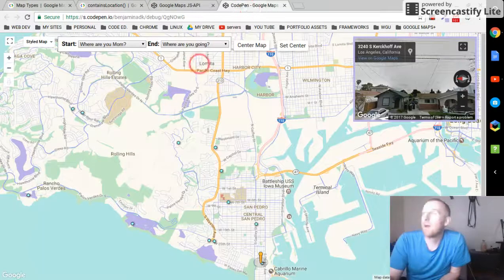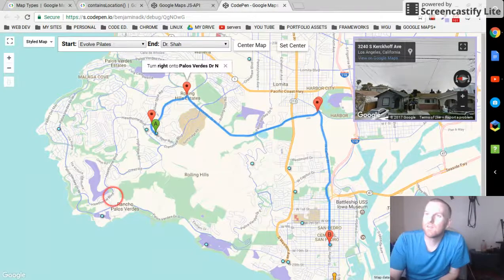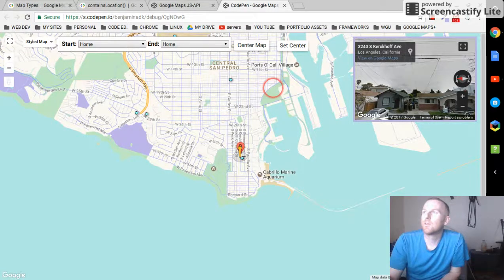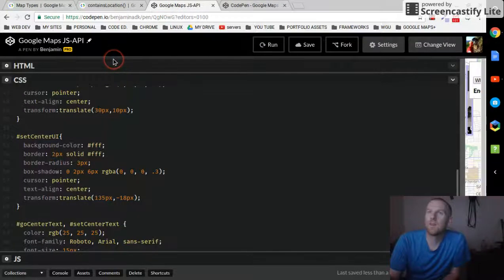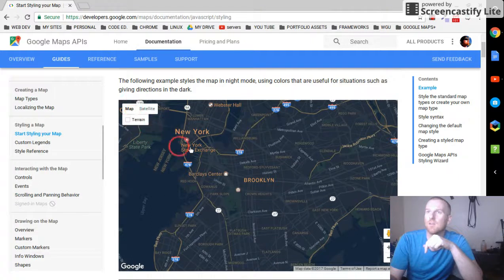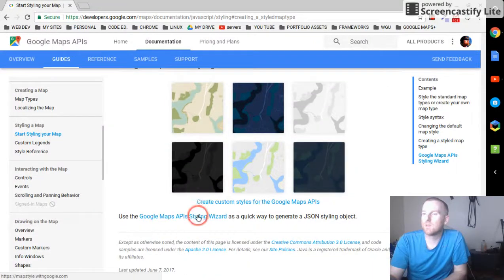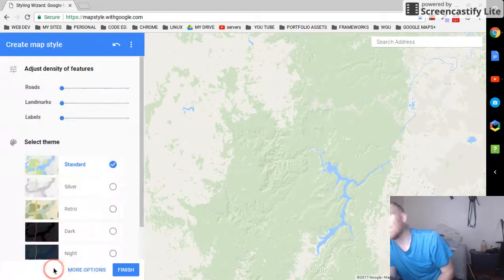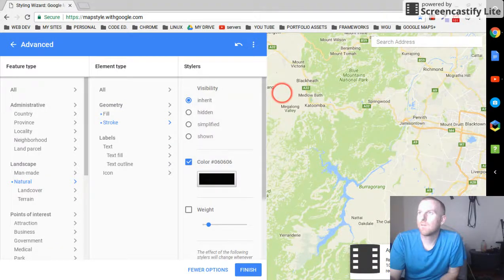Google Maps Javascript API with Fusion Tables - 3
In this series I learn how to create a custom google map using the Google Maps Javascript Api.  I am combing various features and services that Google offers for free into my own map app.

My mom has trouble remembering where every place she goes to is.  We live in LA so it can be pretty dense and confusing to drive around in, especially if you are new to the area like she is.  So I am designing this map as a solution for her.  Eventually, I want to expand the custom functions of this map to a full blown web application in which a user can type in names or addresses of places and they are automatically placed into my program.

This would be perfect for someone on vacation that had ten or twenty spots they knew they would want to go to.  Or someone like my mom that could benefit from the simplification and speed with which my map offers directions.

Sorry if the videos are moving slowly.  This project is half tutorial and half a log of me learning to code.